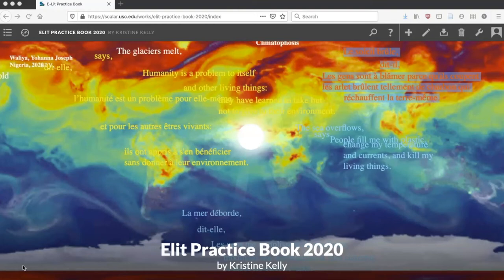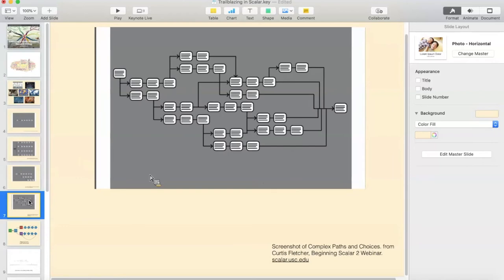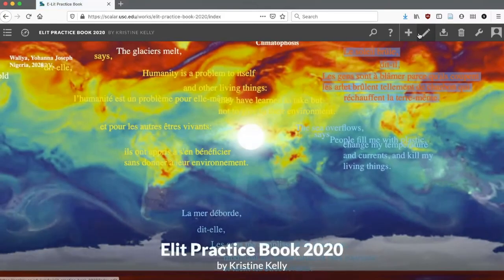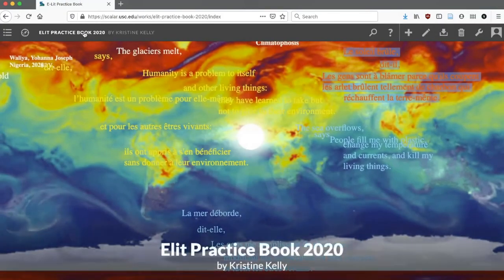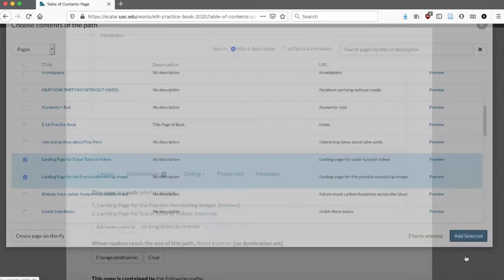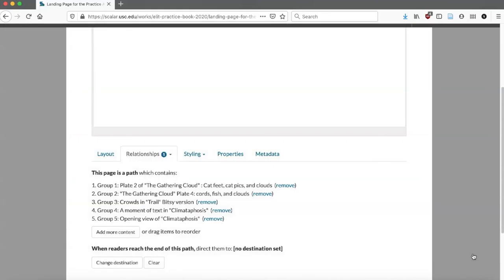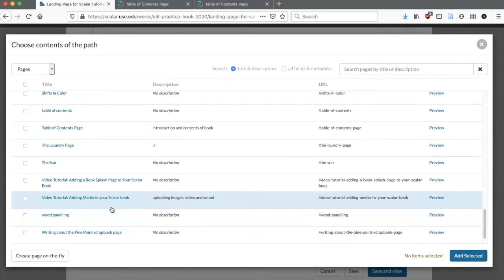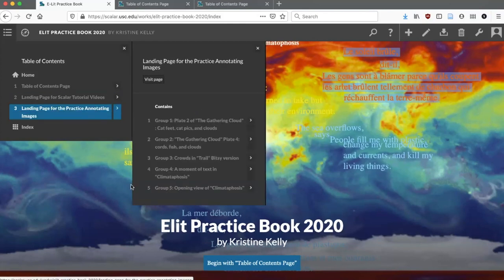Making Paths in Scalar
A tutorial for pathing in Scalar